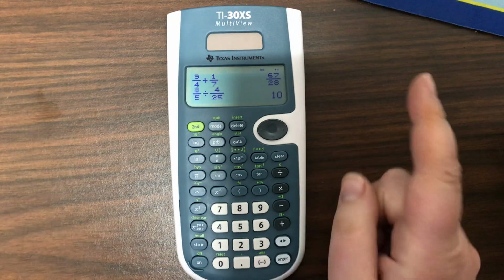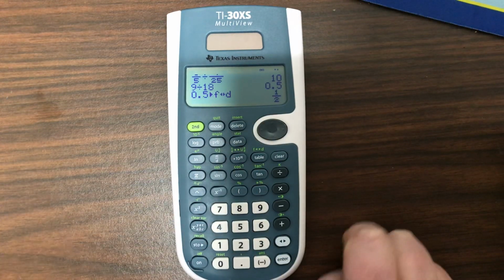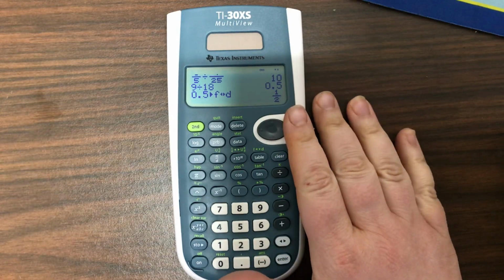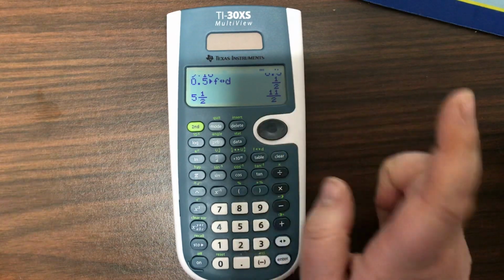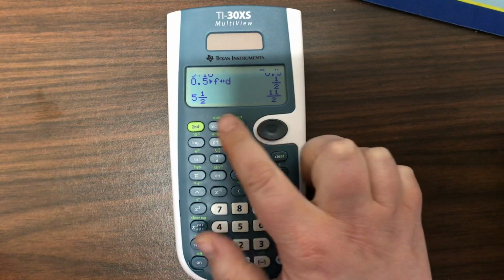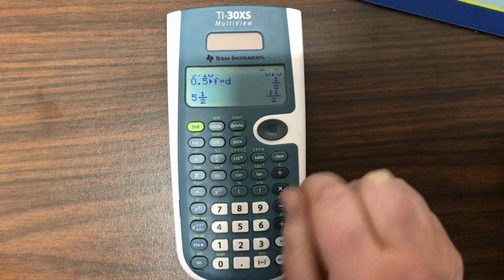TI 30XS Multiview calculator fractions